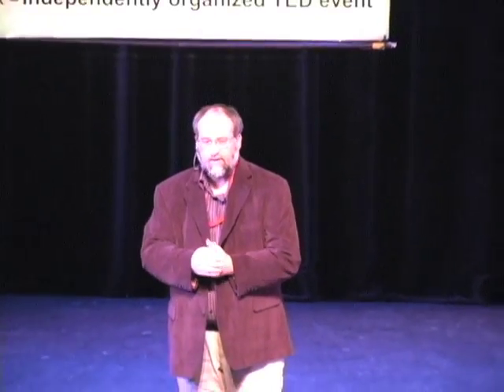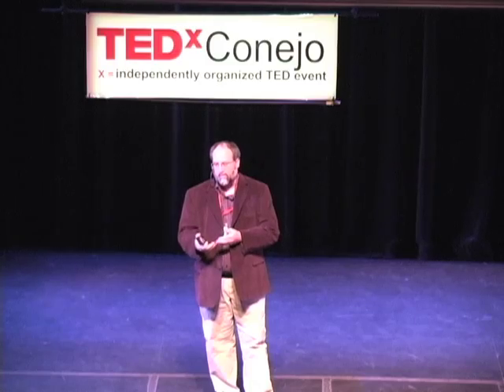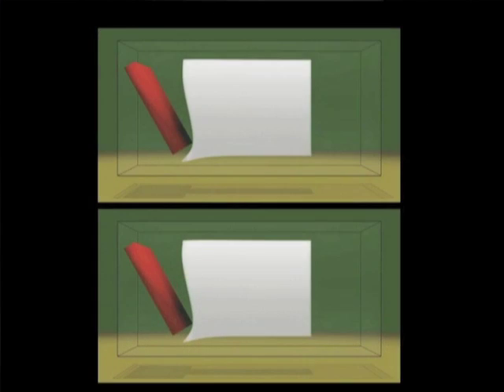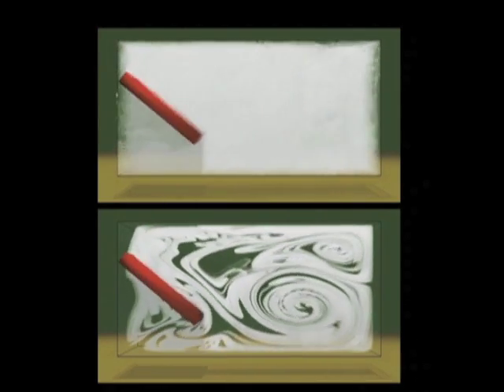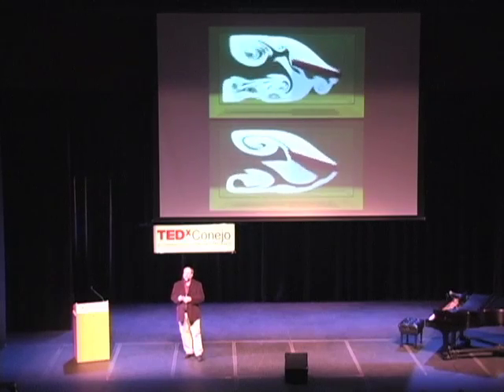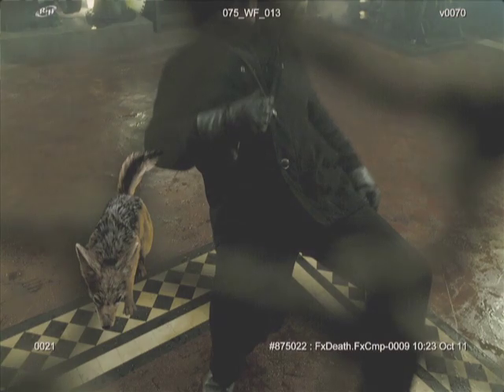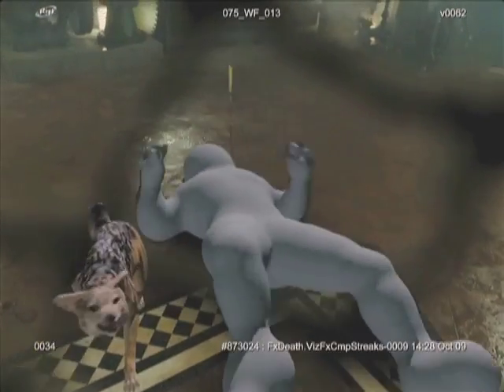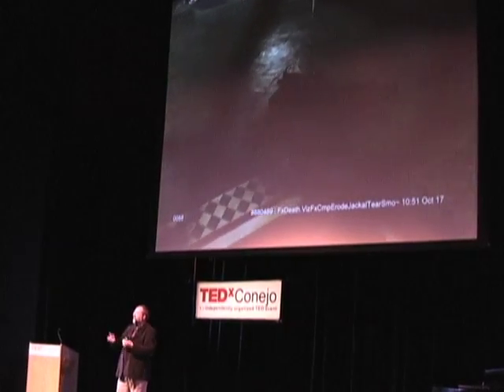TEDxConejo - Jerry Tessendorf - 03/27/10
Jerry Tessendorf is a Principal Graphics Scientist at Rhythm and Hues Studios, where he is also the technical lead for FX and simulation software development. He shared with three other members of Rhythm and Hues in 2008 a Technical Achievement Award from the Academy of Motion Picture Arts and Sciences for the custom fluid dynamics tools developed within the studio.
In addition to general 3D fluid dynamics, Jerry also develops algorithms and software for water surface dynamics, volume enhancement techniques, volume rendering, geometry tracking and texturing, and coupling of dynamical systems. These tools are in production use everyday across all shows in the studio. Jerry works closely with the artists and Technical Directors in the studio daily, and periodically gives seminars on the use of and theory behind these tools.

The first TEDxConejo was held on March 27, 2010 at the Scherr Forum in Thousand Oaks, Ca. TEDxConejo is an independently organized TED event produced in association with the Conejo Valley Unified School District.